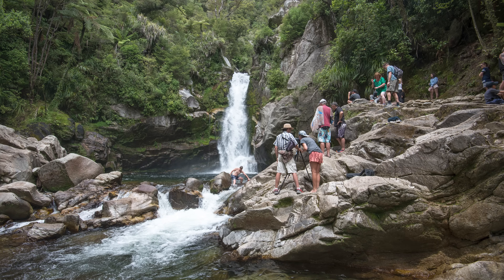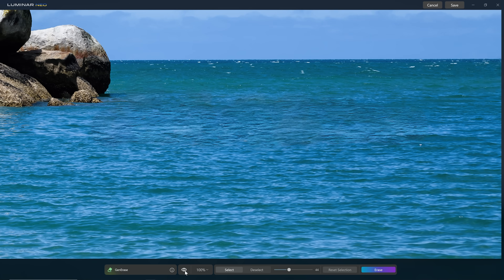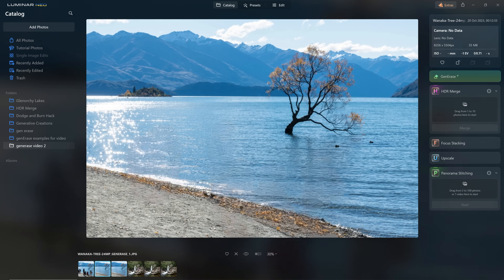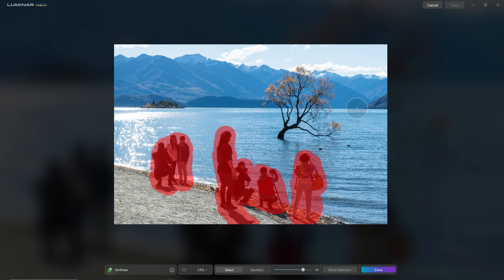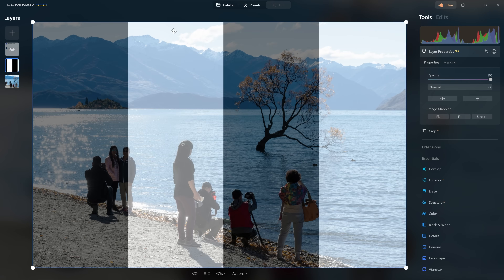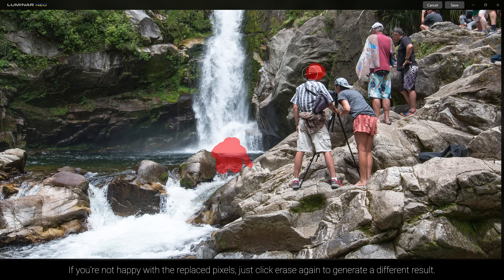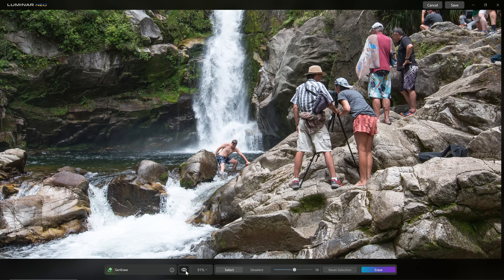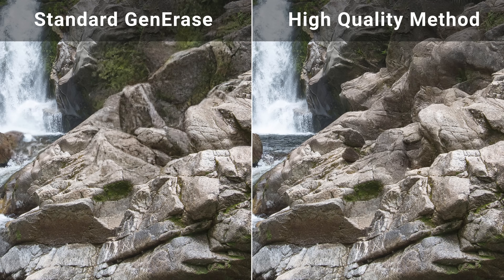Discover the Secret of Luminar Neo's AI GenErase: Don't Make This Mistake!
The AI that produces the results for the new generative erase tool is incredible - BUT, there's a catch. And if you don't understand this, you may not get the level of quality from the results you were hoping for.

Adobe Photoshop has been rocking this new generative technology for a while so it's great to see Luminar punching back with the first of it's own generative tools. GenErase is designed to replace the area we paint over with the click of a button. As a comparison, check out Adobe Photoshop's new AI tools at the best price

For the times when you want manual control over the erase process I've put this tutorial together on how to get the most from the clone tool

If you're a channel member with the downloads option you can download the files and work along with this tutorial. If you'd like to join my channel members ) please make sure you've sent me your email address to so I can set up access to the shared resources for this and other videos. I really appreciate your support!